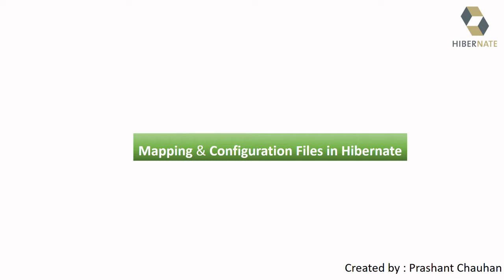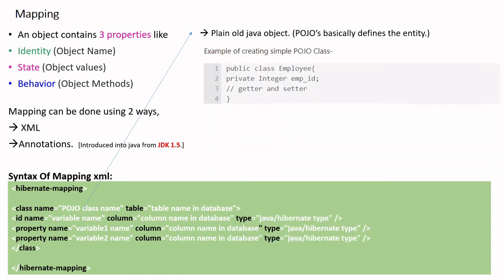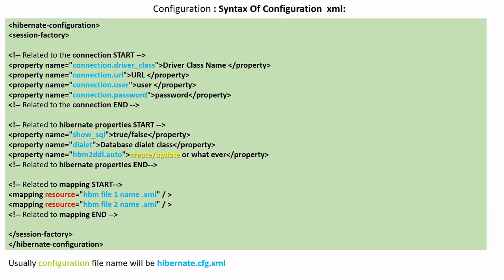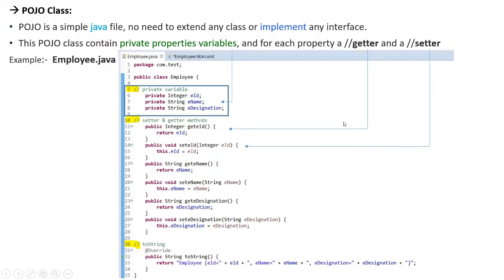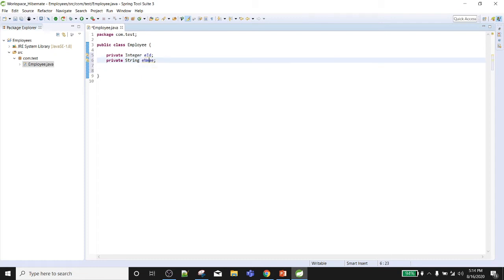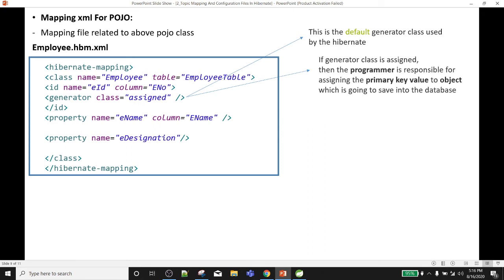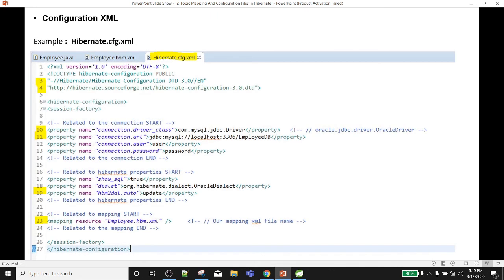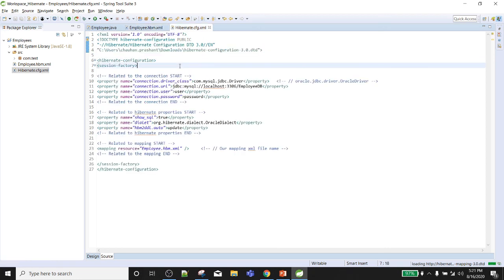# 2 Hibernate Tutorial || Mapping and Configuration Files in Hibernate.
Hibernate Framework

|| Mapping & Configuration Files in Hibernate ||

Mapping, Syntax Of Mapping xml
- The mapping file is the heart of the hibernate application.
- Every ORM tool needs this mapping, mapping is the mechanism of placing object properties into columns of a table.

Configuration, Syntax Of Configuration xml.
-The configuration is the file loaded into a hibernate application.
- Configuration file contains 3 types of information.
    Connection Properties
    Hibernate Properties
    Mapping file name(s)
- We must create one configuration file for each database we are going to use.

Simple Hibernate Application Requirements
POJO class  - eg  ( Airline.java )
Mapping XML - eg ( Airline.hbm.xml )
Configuration XML – eg( hibernate.cfg.xml )
One java file to write our logic – eg (OurMainMethodLogic.java )